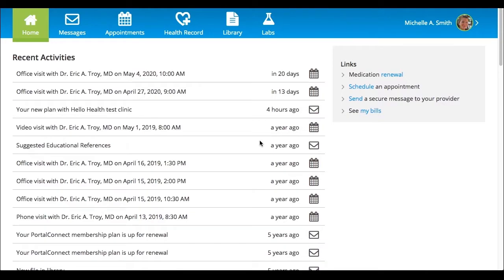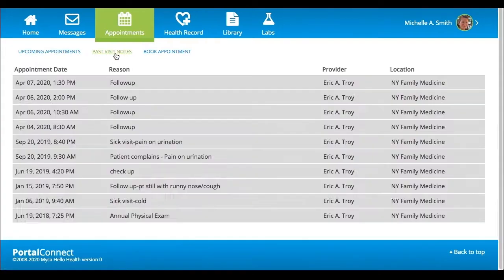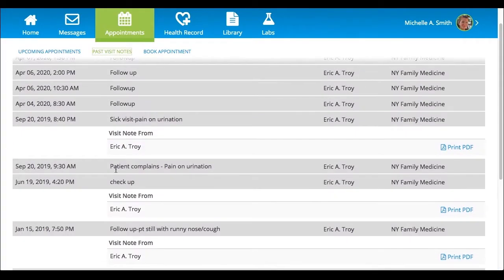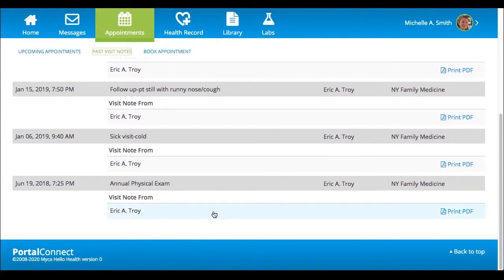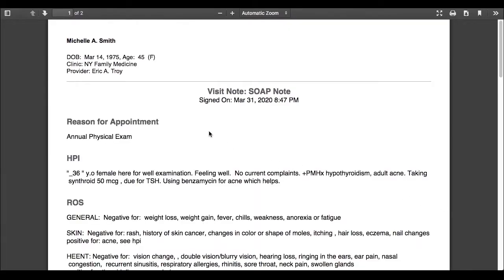PortalConnect - How to locate view and print past visit notes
This short tutorial will show you how to locate, view and print your past visit notes from PortalConnect Hello Health's patient portal.